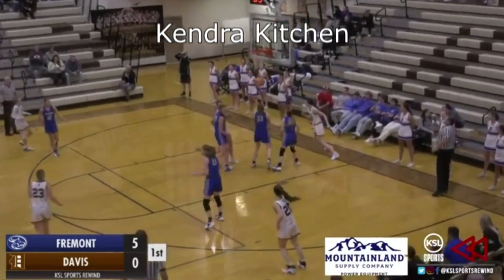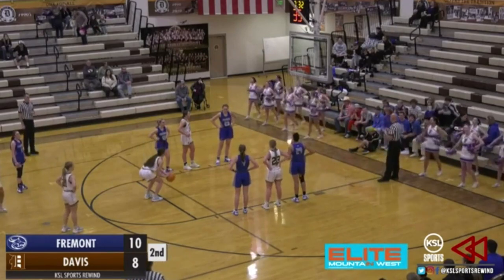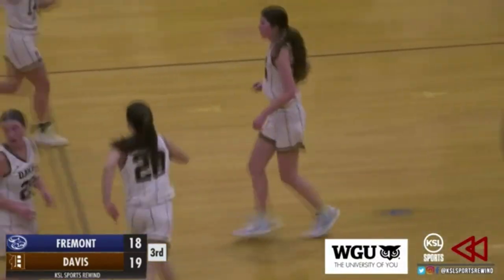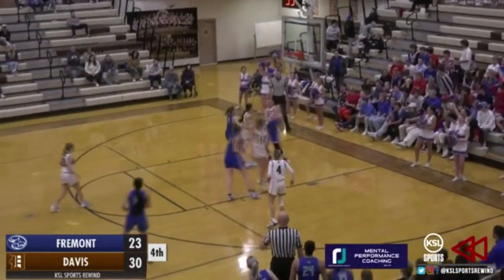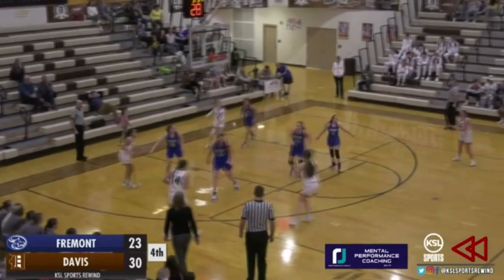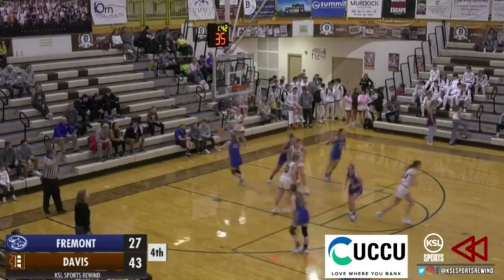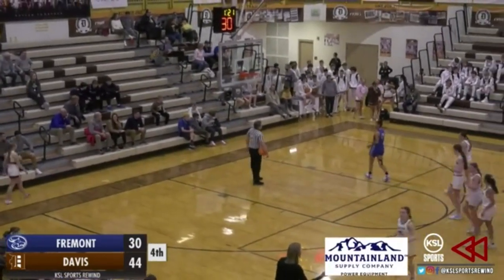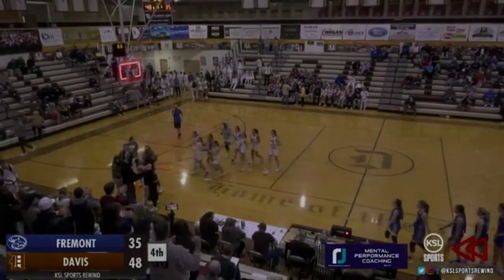KENDRA KITCHEN Highlights Davis vs Fremont 1 24 2023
Girls basketball: Kitchen, Davis Snap Fremont's 73-game, 6-year win streak

KAYSVILLE — Fremont High girls basketball embarked on a 73-game Region 1 winning streak with a victory over Northridge on the road February 3, 2017.

Since that time, the Silverwolves have been blessed with generally good guard play and a plethora of powerful post players, including collegians Emma Calvert, Maggie Mendelson and Timea Gardiner.

So, it may be fitting how the streak stopped at 73, due primarily to the efforts of 6-foot-1 Davis junior post Kendra Kitchen and diminutive freshman point guard T’Maea Eteuati.

Trailing after the first quarter, Davis dominated the rest of the way and beat Fremont at its own game, capturing a definitive, 48-35 win in a battle of Region 1 unbeatens.

“We knew they were a good team coming in; they’ve been state champs and won region and all of that. That streak is so big. I don’t know how they did that, it’s crazy,” Kitchen said. “We had a good practice yesterday and were focused, prepared and ready to play them.”

Fremont led 10-8 after the first quarter, but then Davis did what the Silverwolves have done to so many opponents over the years — played lock-down defense over the middle two quarters.

After the Silverwolves had scored eight quick points midway through the first quarter, the Darts (13-1, 6-0 Region 1) held them to just a single bucket the rest of the quarter — then four points in the second stanza and seven in the third, helping Davis take a 28-21 lead after three periods.

“We knew there were a lot of screens coming, so we had to pick up our communication game and that really helped us, and blocking out on rebounds,” Kitchen said.

Eteuati played a big part on offense during that defensive stretch, coming off the bench to hit a 3-pointer to close an 8-3 gap in the first quarter to 8-6, then splashing a 3 with 1:14 left in the third, giving the Darts a 28-20 lead.

“My attitude every time I come in, is I need to show that I can play, to prove it because I’m a freshman,” Eteuati said. “This is my first season so I need to come off the bench and give energy. I don’t want any drop-off in play when I come in. People don’t expect it, so it’s kind of like a surprise attack; then I have really good teammates that I can rely on and count on.”

She scored 10 points on the night, and had a key steal and basket in the fourth quarter to help put the game on ice.

“We thought we just needed to keep pushing the ball and working hard; there’s no time for us to let down,” Eteuati said.

Saydee Heslop made a baseline jumper for Fremont to open the final frame, but then Kitchen dashed any hopes of a comeback, scoring eight straight points in the next 2 minutes, including a pair of threes.

“I was just open and they found me. I knocked them down. I was just confident and hit them,” Kitchen said. I feel like I’m a natural leader and it’s important for me to take charge and help the team get a win.”

Kitchen was on fire, racking up a double-double with 27 points and 11 rebounds. She scored nine points in the first half and 14 in the fourth quarter, including 6 of 6 from the free-throw line — and threw in five blocks for good measure. She made 11 of 12 charity tosses on the night.

Fremont (11-6, 5-1) seemed out of sorts all game long, more due to what Davis was doing on both ends of the court than the weight of the streak.

“I’m sure they’re aware of it, that they haven’t lost a region game in their career. But credit to Davis, they came out and played really tenacious defense and kind of took us out of some of the things we like to do,” Fremont coach Lisa Dalebout said. “We just needed to respond a little better.

“All good things come to an end; we’re excited to try and figure out some things, learn from this and do what we do best. Good things usually come after these situations.”

Sierra Eddie led Fremont with nine points on a trio of treys and Ally Coombs netted eight. Syncere Langston came off the bench to score seven points.

The Silverwolves go back on the road Friday at Farmington to try and start a new streak of one in a row.
By Bob Judson - Special to the Standard-Examiner

Kendra Kitchen
27 Points
11 Rebounds
5 Blocks